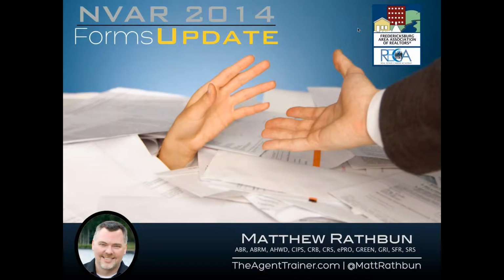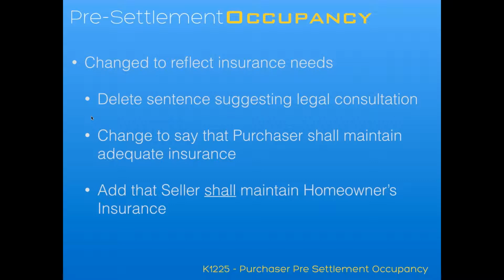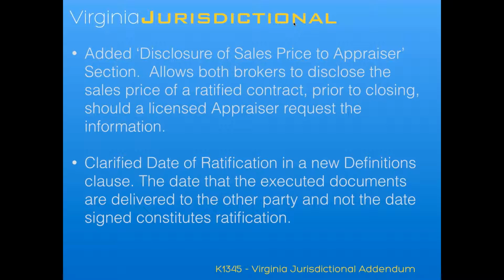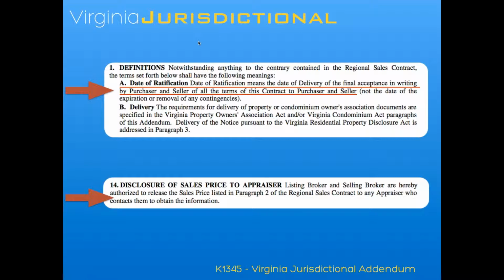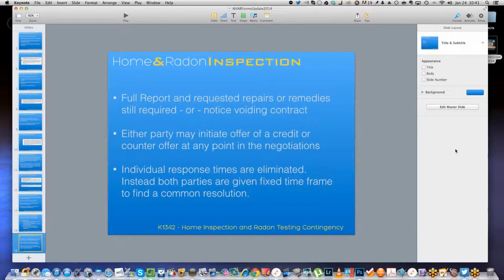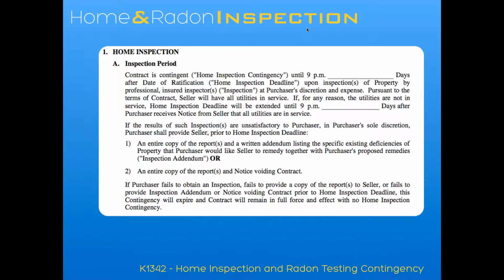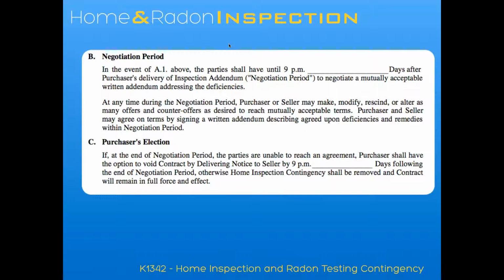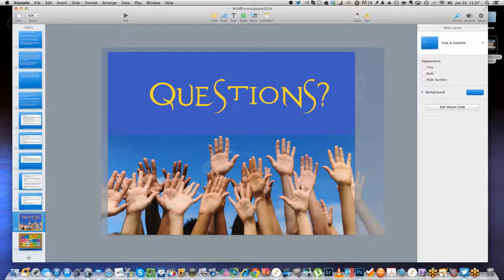NVAR New Forms Update January 2014 1 24 14, 10 00 AM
Every January and July, the Northern Virginia Association of Realtors (NVAR) releases updates on the forms library.  Matthew Rathbun updates the January 2014 forms updates that includes changes to several forms and a re-write to the Home Inspection Addendum.  Training originally given by webinar on behalf of the Fredericksburg Area Association of Realtors.